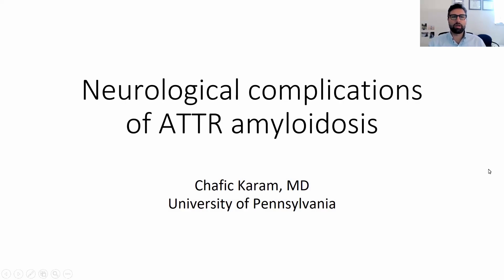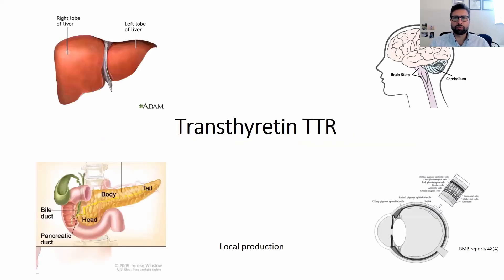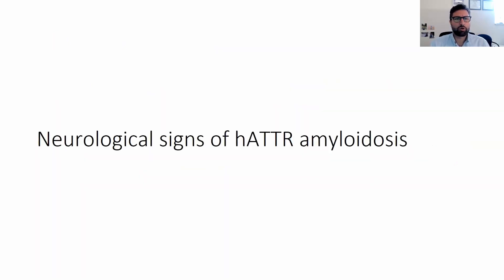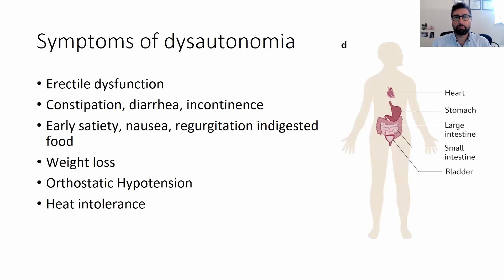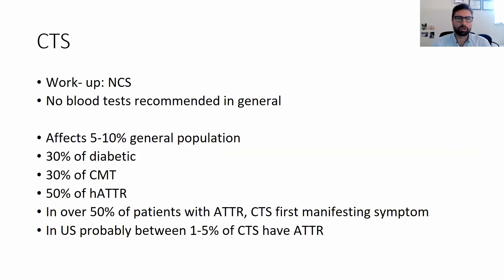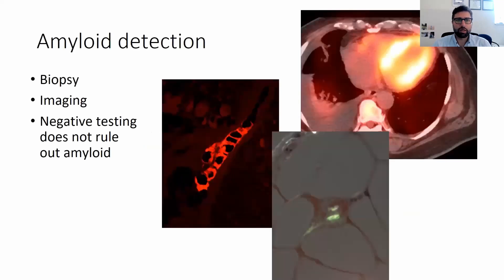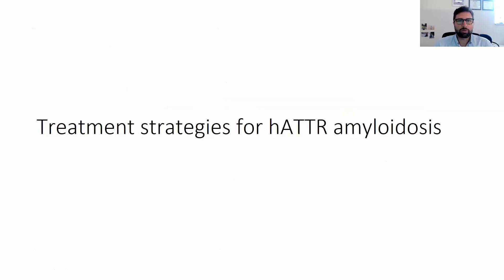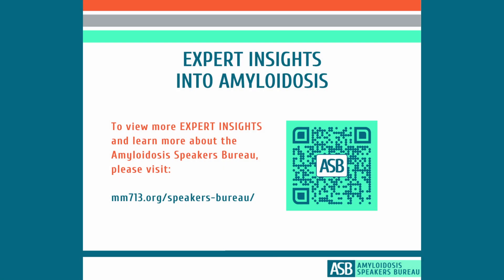Expert Insights Into Amyloidosis: Neurological Complications of ATTR Amyloidosis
Patients with ATTR amyloidosis are commonly faced with neurological complications. In this presentation, Dr. Chafic Karam from the University of Pennsylvania goes through four areas: an overview of the neurological systems, how amyloid damages the nerves, neurological signs of ATTR amyloidosis, and how to detect amyloid and diagnose ATTR amyloid neuropathy.